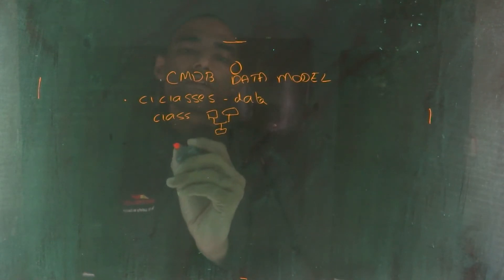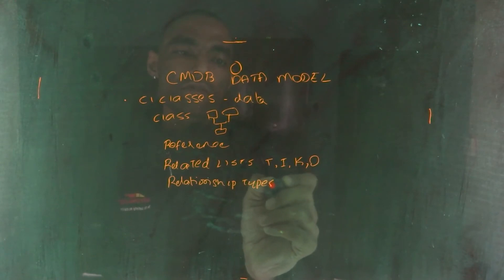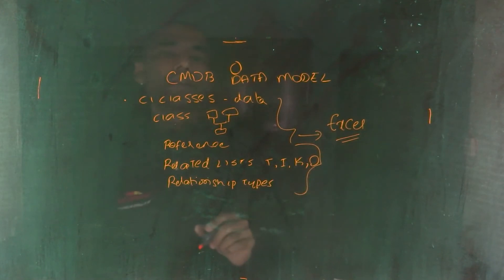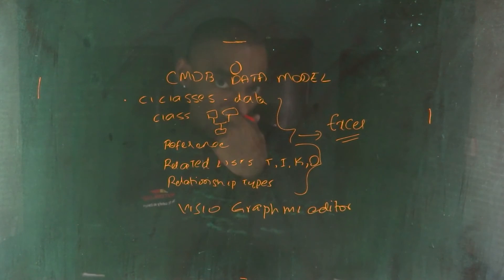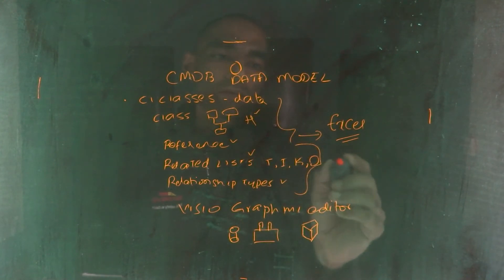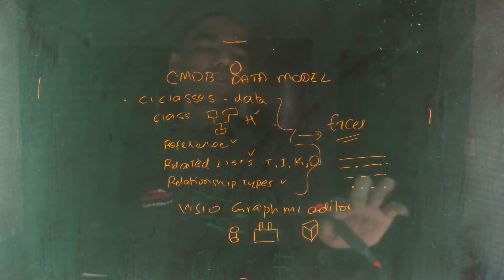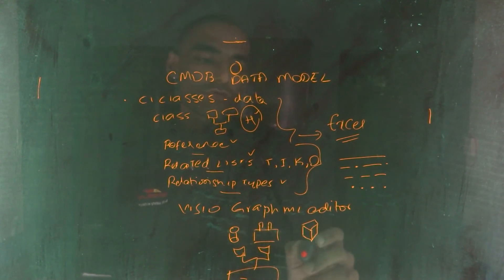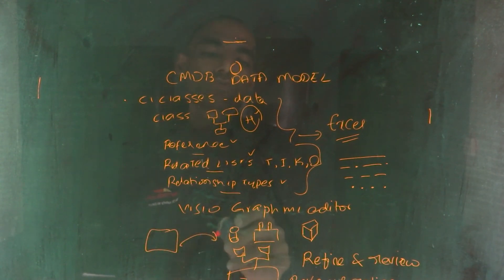CMDB Data Model ServiceNow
Scripts needed to generate data at each step is available in community article